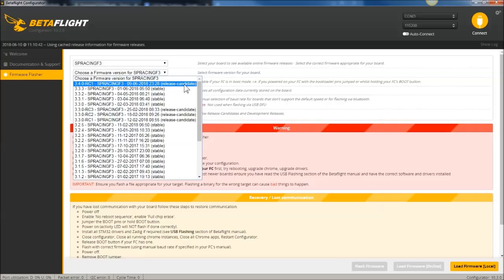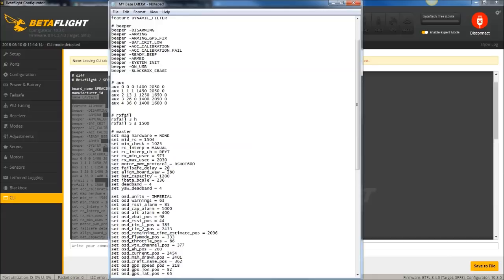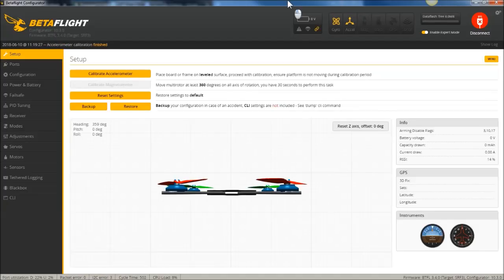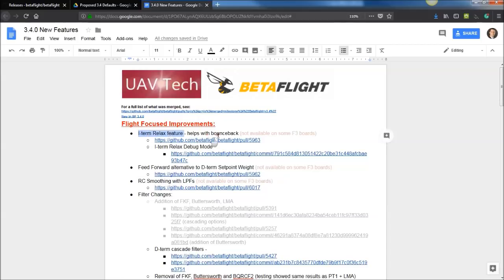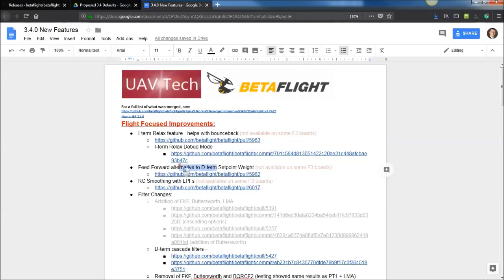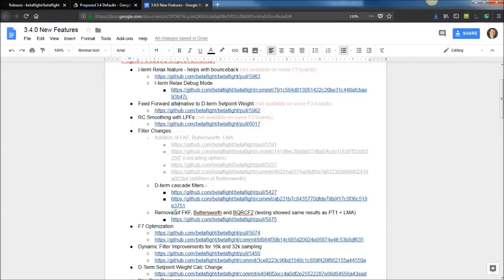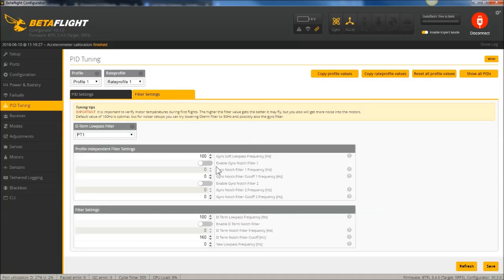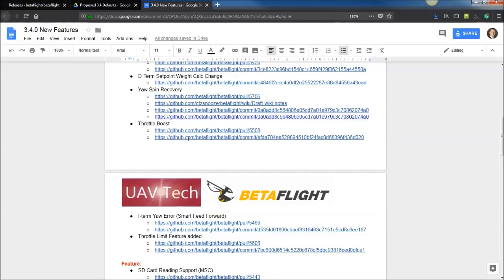Betaflight 3.4.0-RC1 New Features Brief and Resources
A brief of the new features in Betaflight 3.4.0 and review of resources for taking advantage of the flight performance enhancements found within.